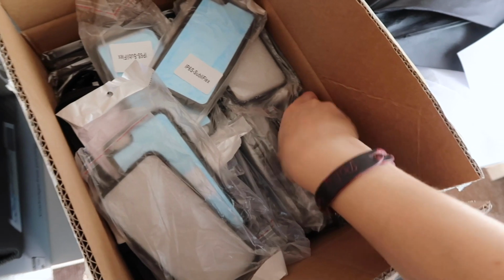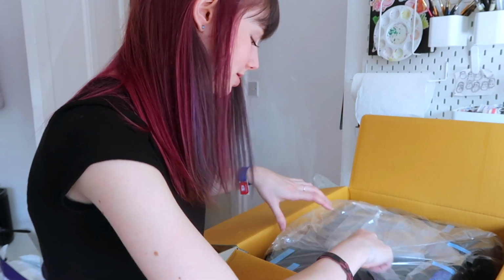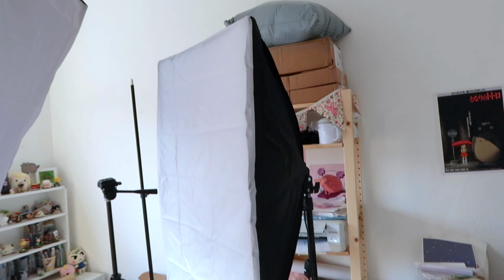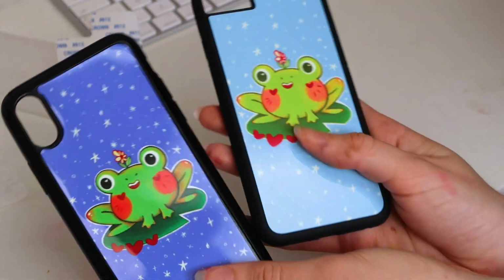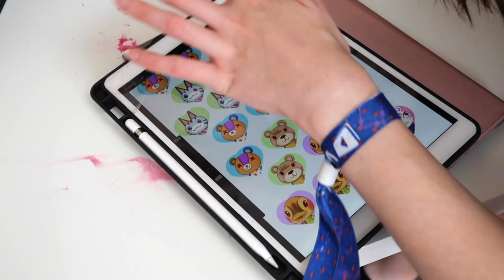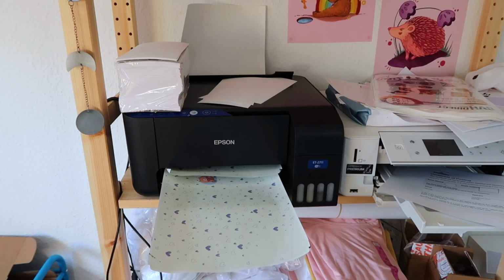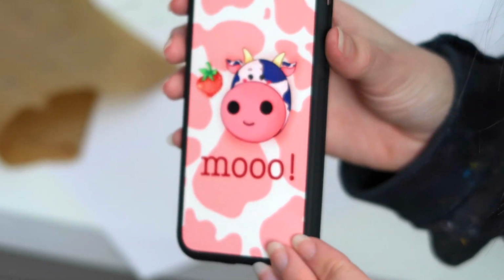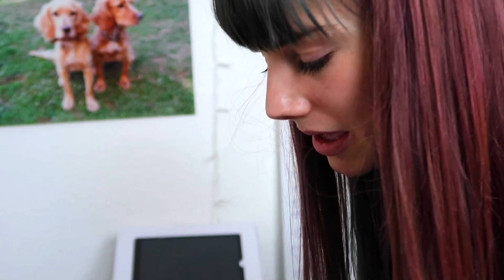Art Studio Vlog | Designing phone cases + behind the scenes of running my small business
Hello! :)

Welcome back to my art channel and to another weekly studio vlog! In this artist vlog, I design my own custom phone cases to sell in my online shop and show you some more behind the scenes of running my small business (such as packing your orders!) as a self employed illustrator, animator and artist. This week I did a little bit of everything, including designing, photo editing, launching new products and packaging orders.

Skillshare Courses* :
(learn how to create animated stickers)
(learn how to paint on denim!)

⭐️ Exclusive content on Curious: Curious.com/Pollygone

Hey I'm Polly! I'm also known as Pollygone Illustration

I am a freelance illustrator, animator and content creator based in the UK. I have a degree and masters in ‘Illustration and Animation’, having graduated recently in 2018 and 2019.

Over the last few years I’ve been sharing my art process and development to you guys!